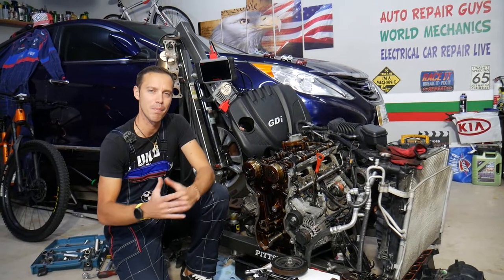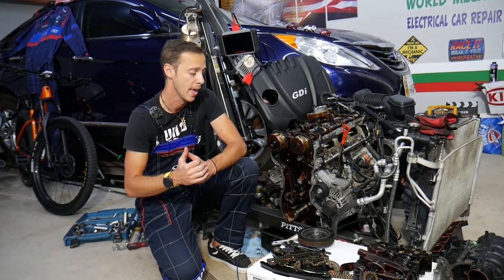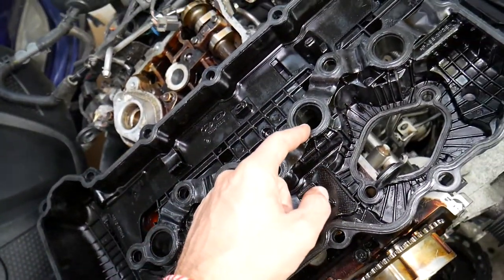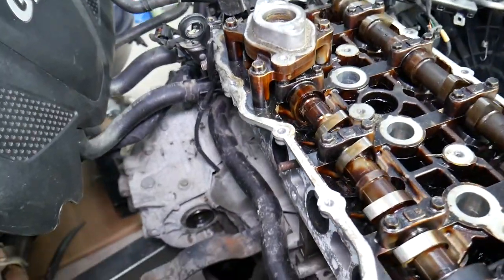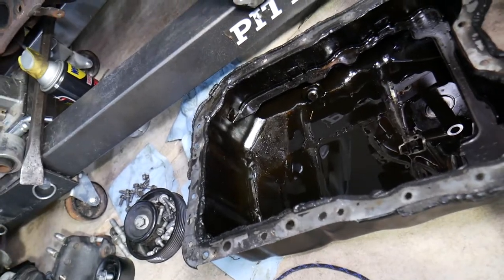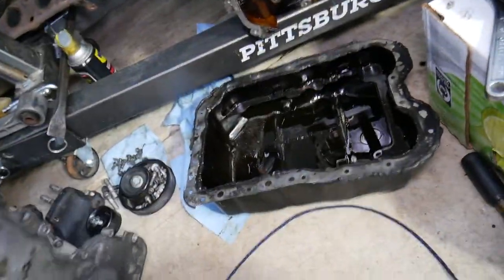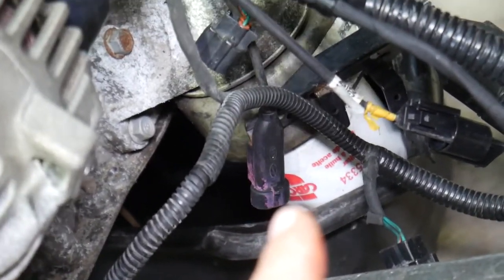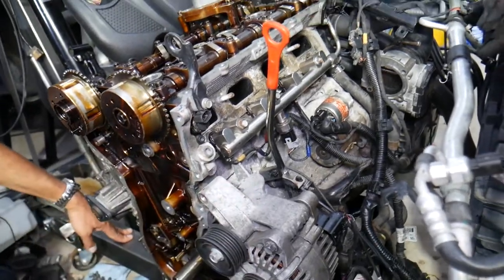MOST COMMON OIL LEAK LEAKS ON HYUNDAI KIA GDI ENGINE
If you have Hyundai or Kia with GDI engine and you have oil leak in this video we will cover most common oil leak problems on your Hyundai or Kia with GDI. We explained where you ca have oil leak on 2013 Hyundai Sonata engine but the same 2.4 GDI engine or similar GDI engine has been used in multiple Hyundai and Kia models so the video may be helpful on:
Hyundai Santa Fe 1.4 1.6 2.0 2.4 GDI Oil Leak, Leaking Oil
Hyundai Sonata 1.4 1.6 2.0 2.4 GDI Oil Leak, Leaking Oil
Hyundai Tucson 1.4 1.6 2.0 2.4 GDI Oil Leak, Leaking Oil
Kia Cadenza 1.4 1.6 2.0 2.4 GDI Oil Leak, Leaking Oil
Kia Optima 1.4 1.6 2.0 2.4 GDI Oil Leak, Leaking Oil
Kia Sportage 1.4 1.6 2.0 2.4 GDI Oil Leak, Leaking Oil
Kia Sorento 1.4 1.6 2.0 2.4 GDI Oil Leak, Leaking Oil
Hyundai Elantra 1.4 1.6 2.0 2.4 GDI Oil Leak, Leaking Oil
Hyundai Veloster 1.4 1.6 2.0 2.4 GDI Oil Leak, Leaking Oil
Hyundai Genesis 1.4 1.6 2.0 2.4 GDI Oil Leak, Leaking Oil
Hyundai Accent 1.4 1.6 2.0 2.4 GDI Oil Leak, Leaking Oil
Kia Forte 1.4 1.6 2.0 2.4 GDI Oil Leak, Leaking Oil
Kia Soul 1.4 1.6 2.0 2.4 GDI Oil Leak, Leaking Oil
Kia Rio 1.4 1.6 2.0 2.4 GDI Oil Leak, Leaking Oil

Check fitment for your car model:
► Gasket Maker